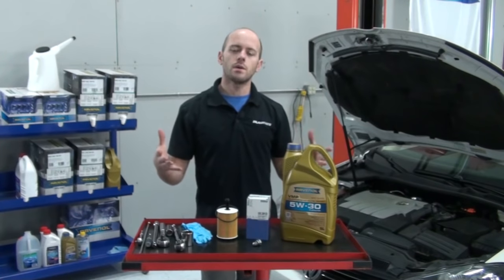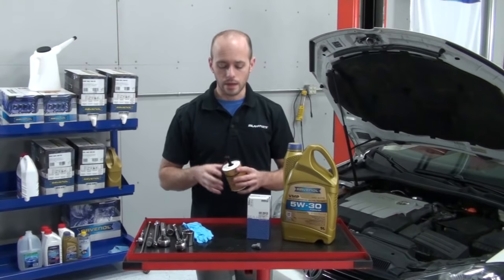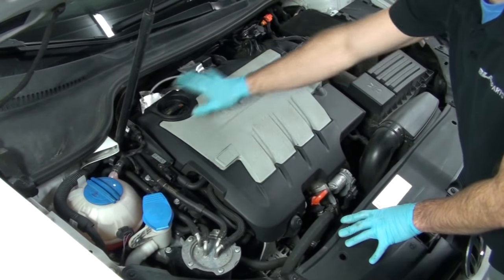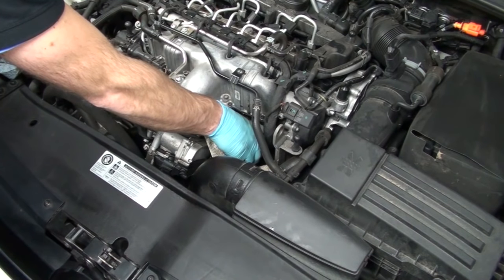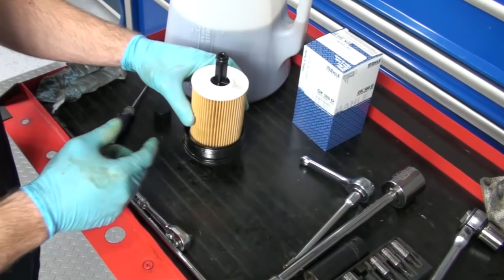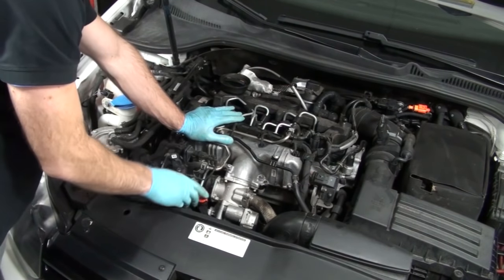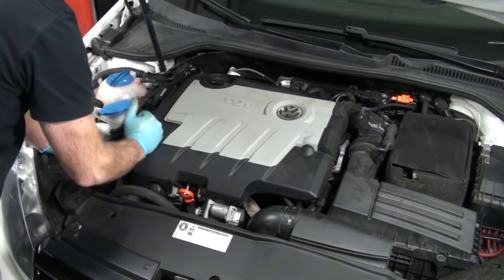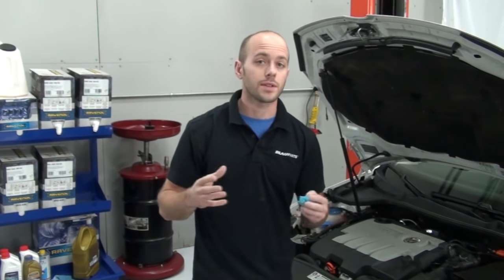How To Change Audi A3 Oil & Filter 2.0 TDI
Audi A3 oil change on 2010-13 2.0L TDI engine. Note: The video footage shows a Jetta – the procedures also apply to Audi A3 TDI.  Step-by-step procedure on how to change Audi A3 motor oil and oil filter. Wondering what oil to use in the 2.0L TDI Audi A3? How much does it cost to change the oil in an Audi A3?  DIY with Blauparts Audi A3 oil change kit which includes the correct amount of SAE 5W30 VW 507 00 spec Audi A3 TDI oil and Mahle filter. Ravenol Audi A3 oil has Formal Factory approval and features CleanSynto technology; maximizing your Audi A3 engine life span.

Audi A3 Oil Change Capacity: 4.3 liters or 4.5 quarts
Recommended Audi A3 Oil Change Interval: 10,000 miles. Only when using approved VW 507 00 spec engine oil.

SHOP BLAU® TDI Audi A3 Oil Change Kits, Motor Oils, and Oil Filters